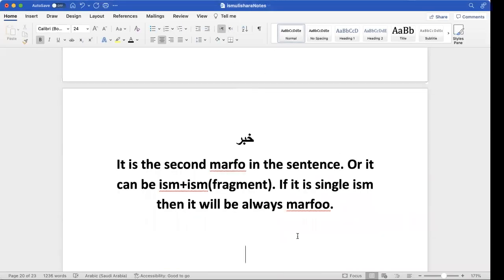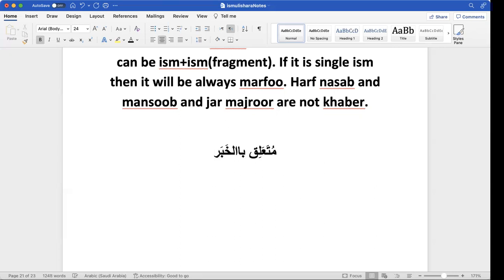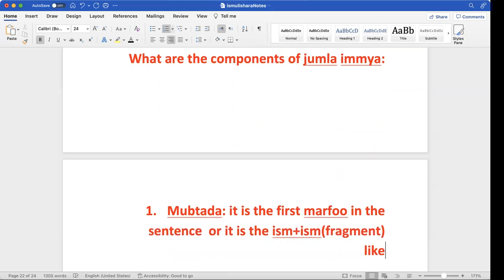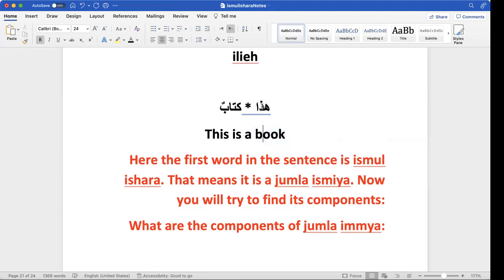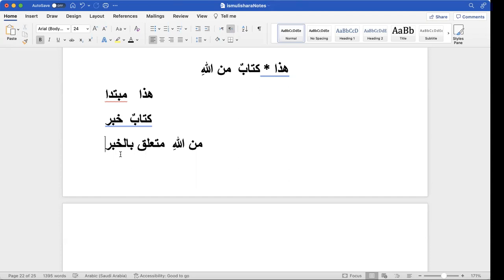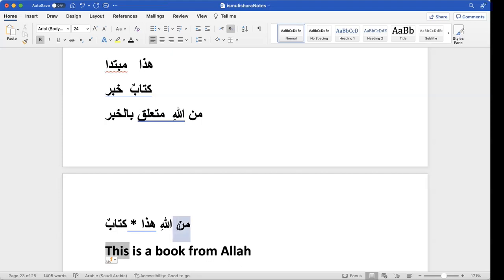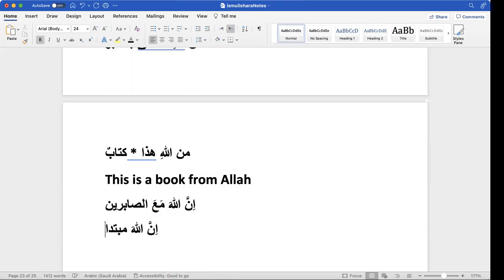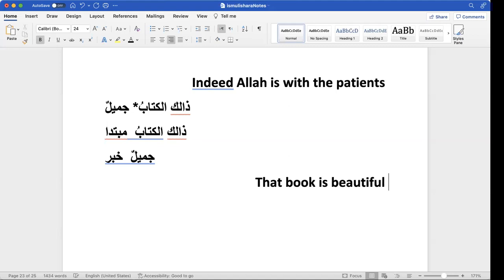25.Rec(041222B)- Jumla Ismia session 2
25.Rec(041222B)- Jumla Ismia session 2